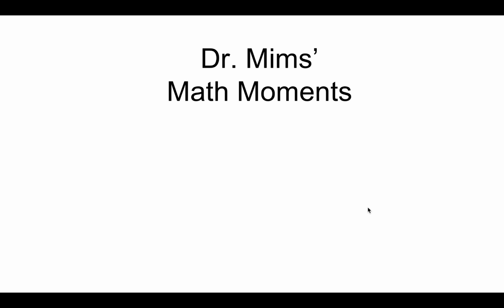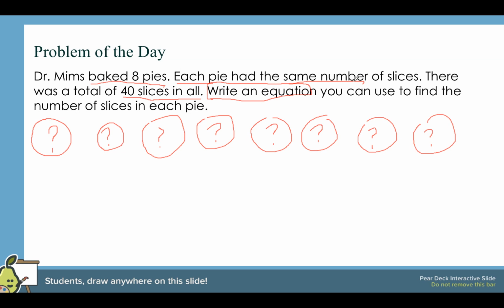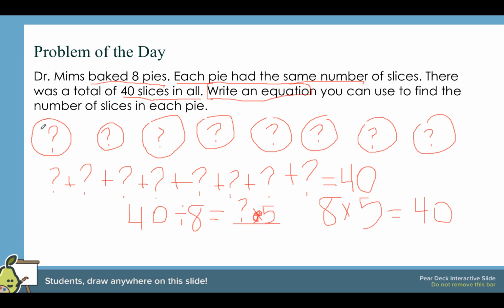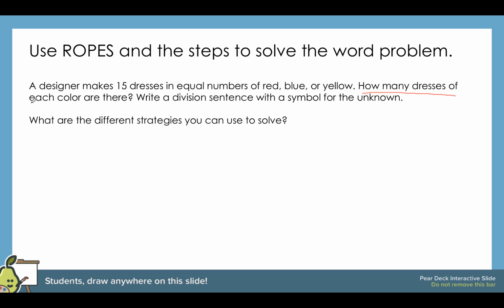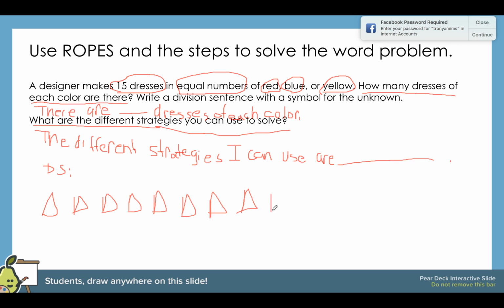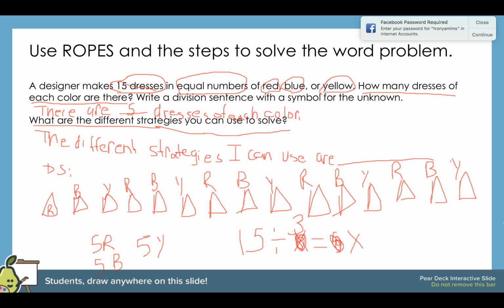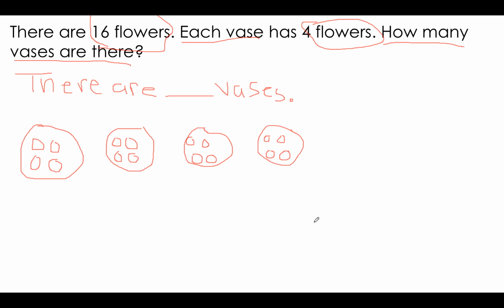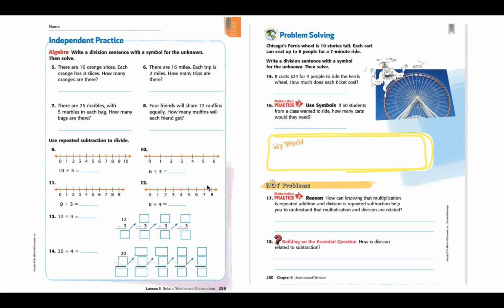Oct 30, 2018 7:55 PM